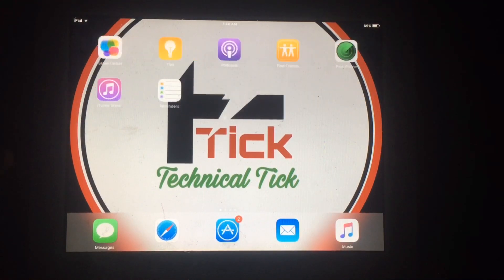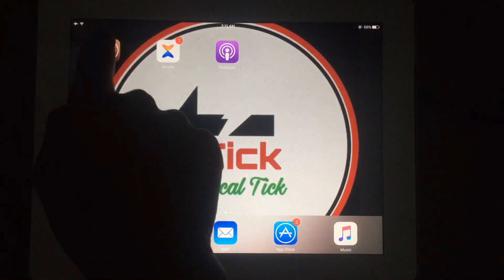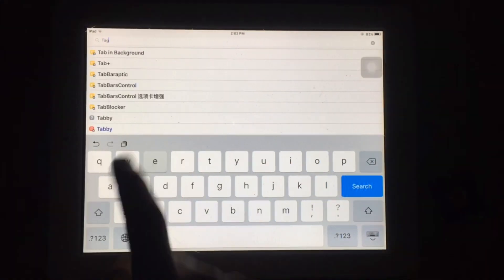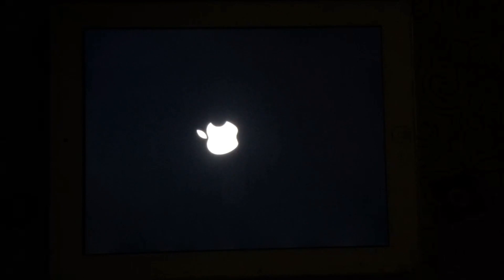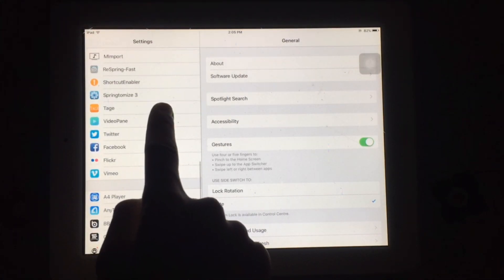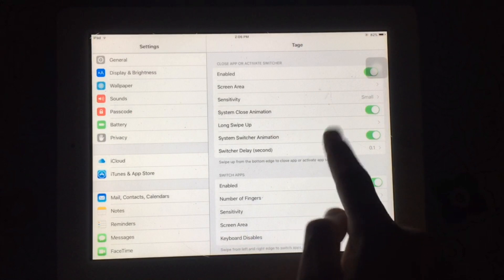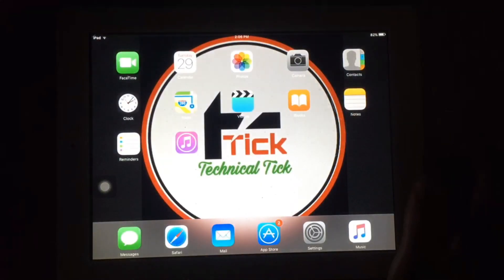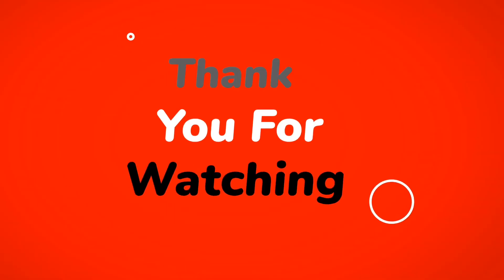Get iPhone X Feature on iPad 2 iOS 9.3.5 iPad 2 iPad 3 iPad Mini || December 2022 || New Feature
Technical Tick
Using iOS 9.3.5 in 2022 ???
Then this Video is Helpful for You

Get iPhone X Feature on iPad 2
Get iPhone X Feature on iOS 9.3.5
New Feature on Older iPad Such as
iPad 2
iPad 3
iPad mini

Like this Video if Helpful !